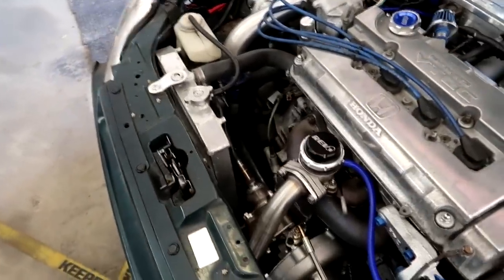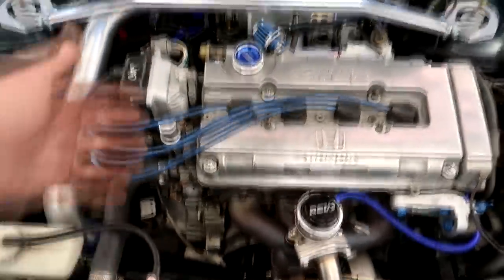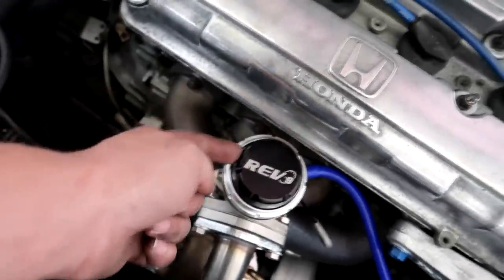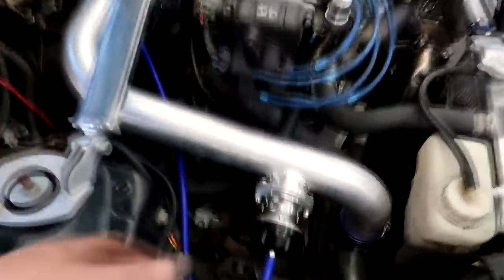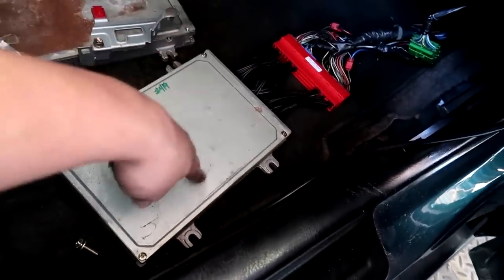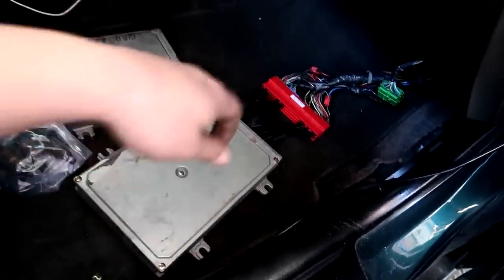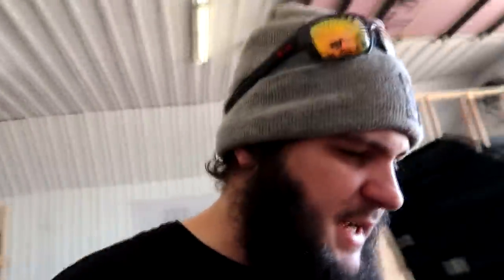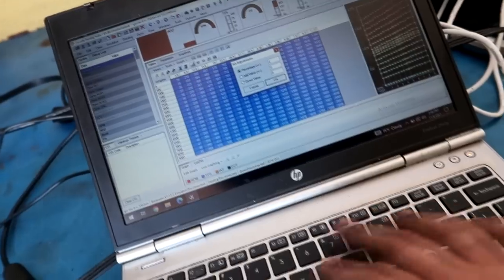Budget Rev9 Turbo Kit Makes Over 300HP To The Wheels Honda Civic GSR B18C Swap Dyno Tune